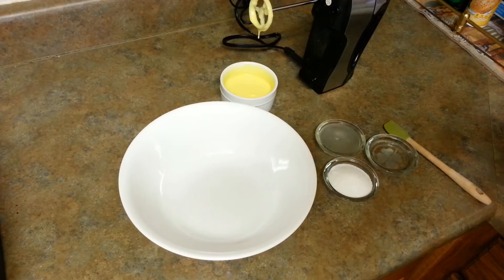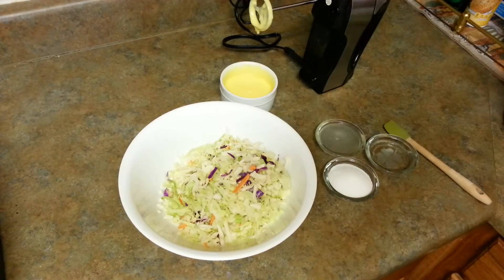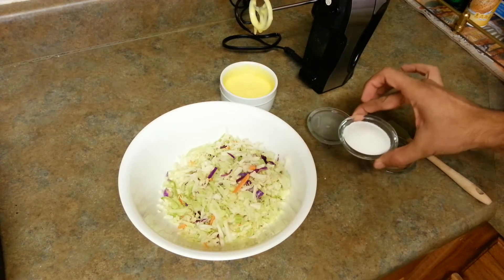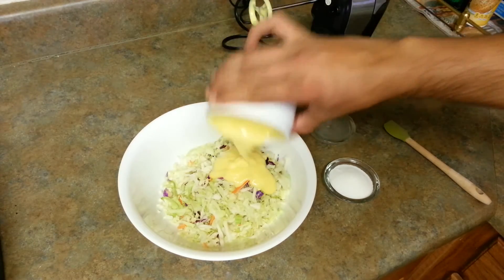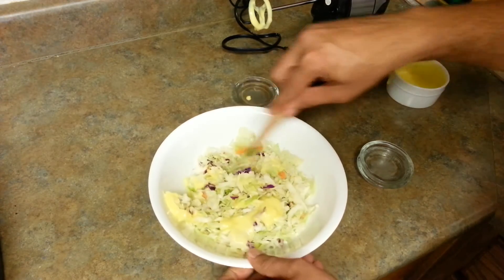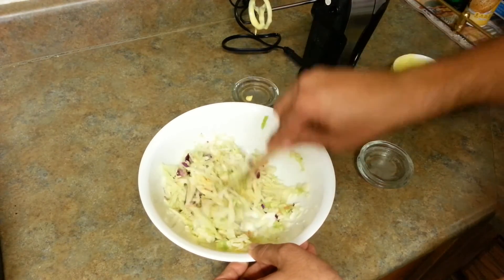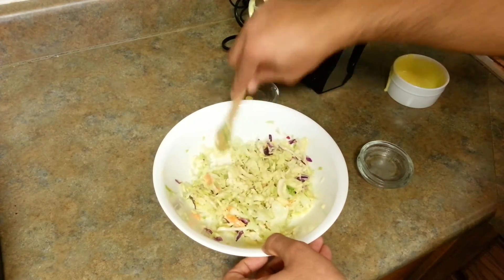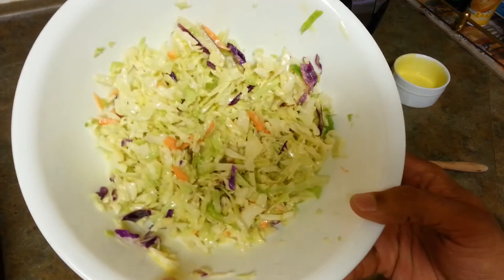Homemade Coleslaw Restaurant Style Recipe video by Chawlas-Kitchen.com Episode #198